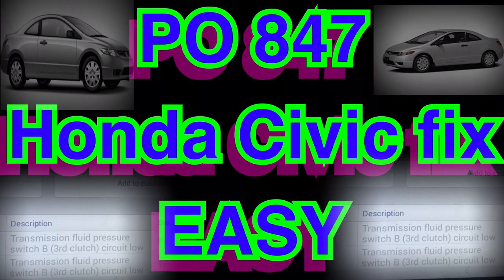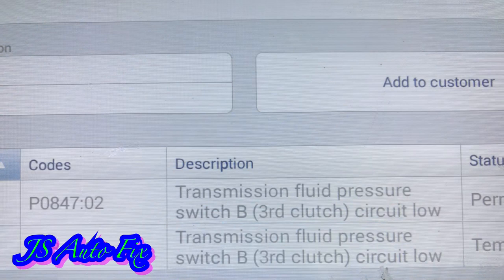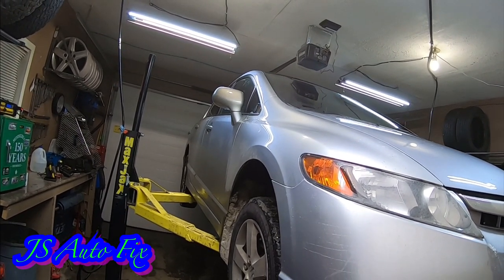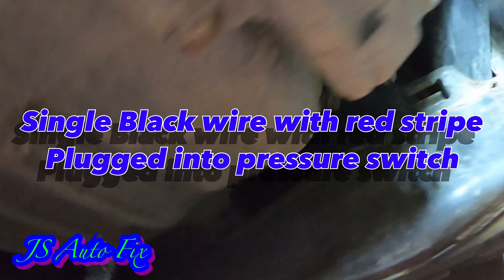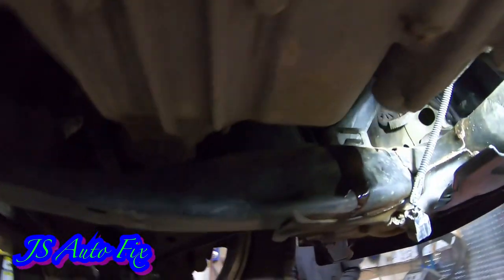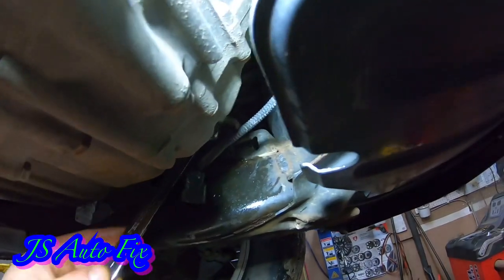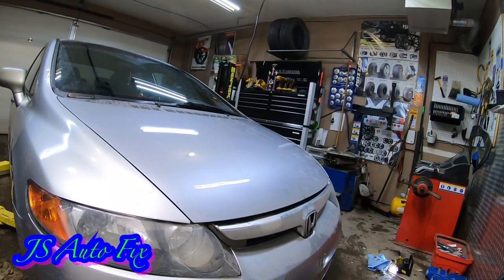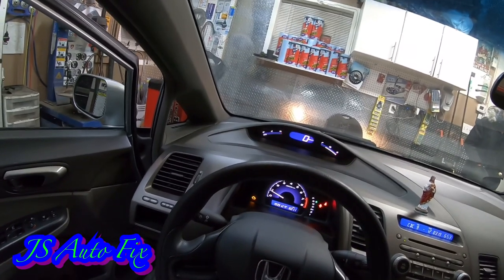Honda Civic po 847 pressure switch B third clutch. Green light flashing. Easy fix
Customer complained of service engine light and flashing green light. In this video I’ll do a diagnosis and fix. Including tricks and tech tips.